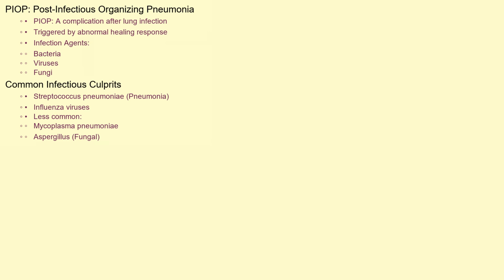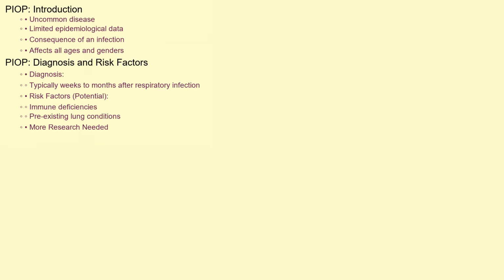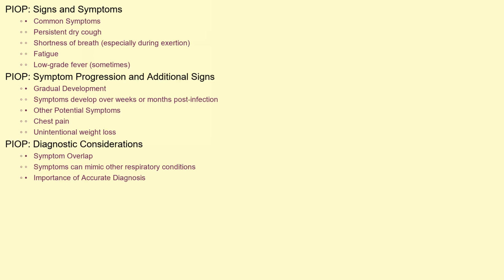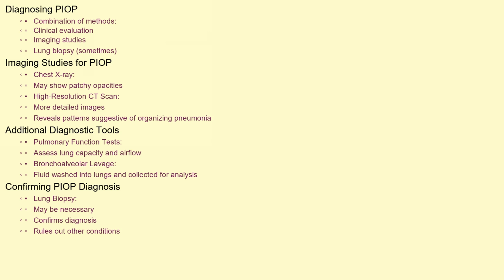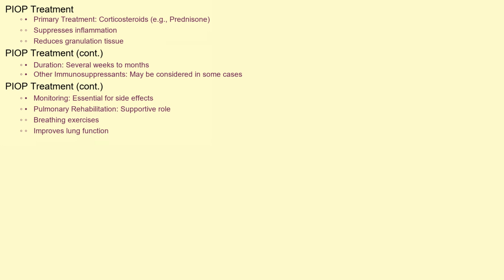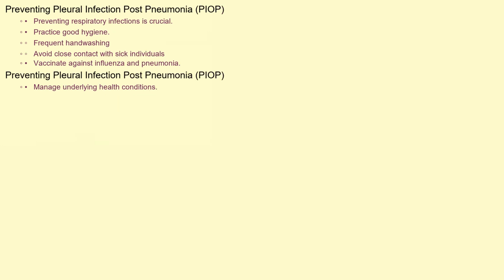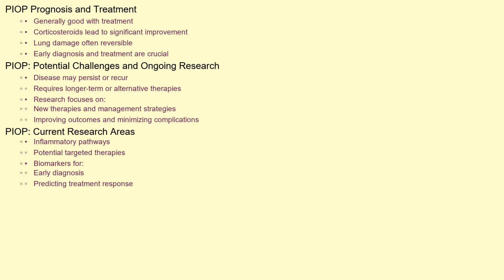Post-infectious organizing pneumonia Explained Causes, Symptoms and Treatment, All Insights